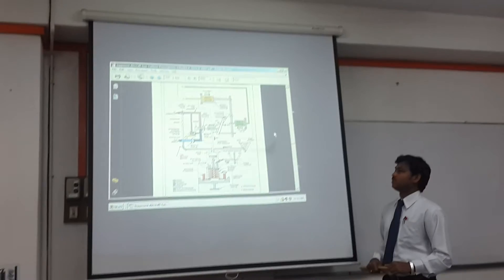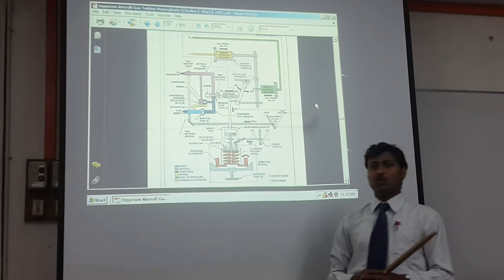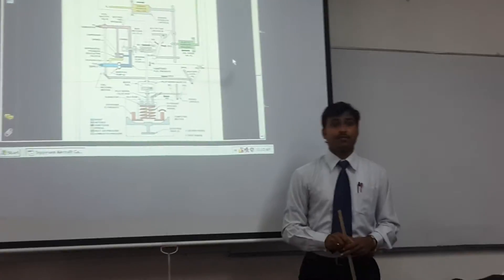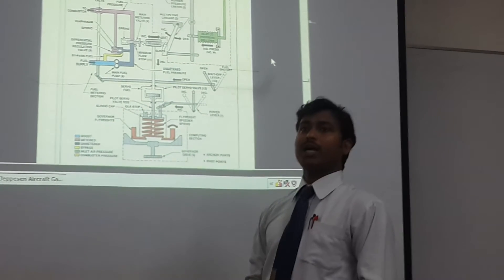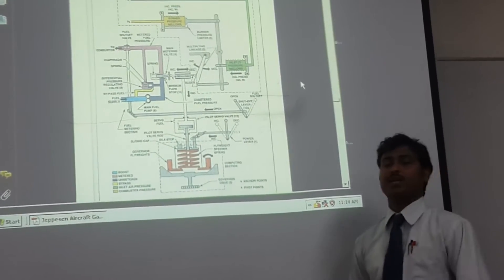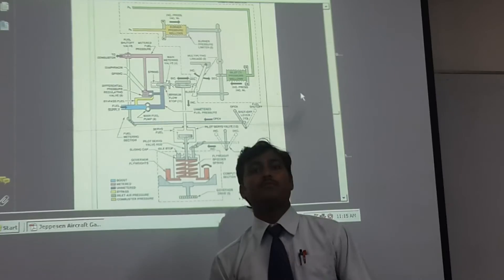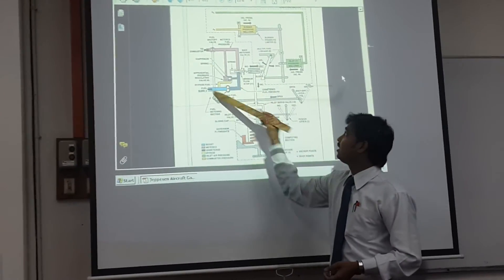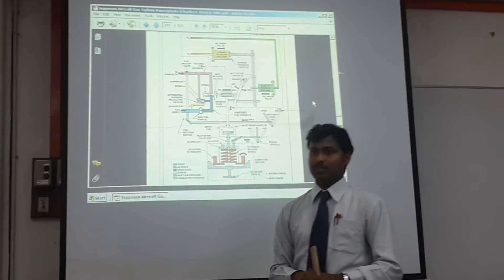Basic Jet engine Fuel system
HMU fuel system of Turbine engine by Manoranjan Rout.